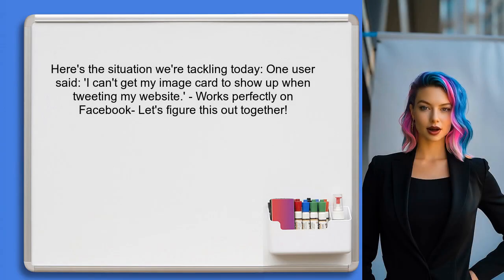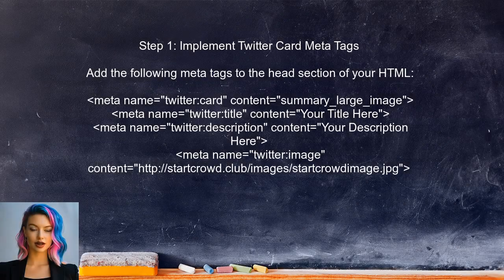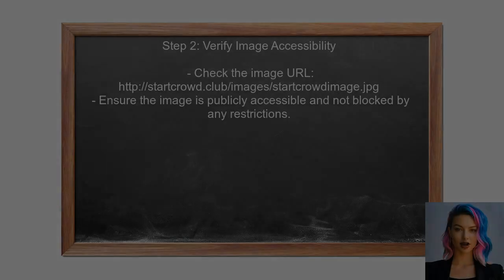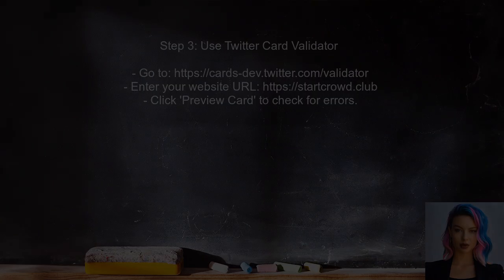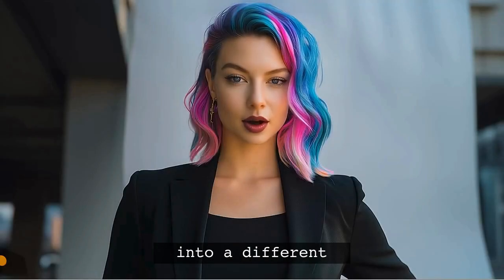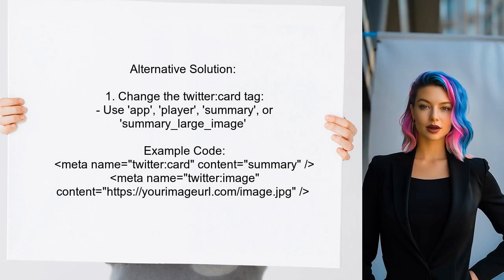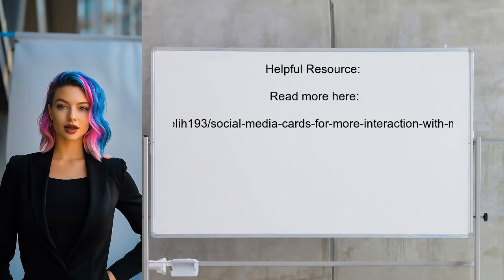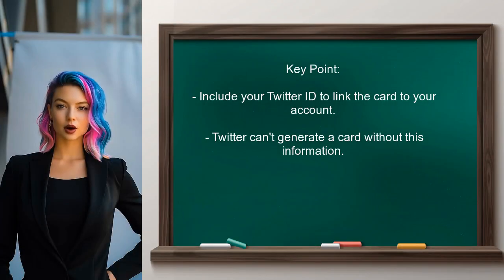Fixing Twitter Cards: Resolving 'No Card Found' Error for Better Sharing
In this video, we dive into the common issue of Twitter Cards displaying a 'No Card Found' error, which can hinder your content's visibility and engagement on the platform. We'll explore the reasons behind this problem and provide step-by-step solutions to ensure your links are shared effectively with rich media previews. Join us as we enhance your Twitter sharing experience and boost your online presence!

Today's Topic: Fixing Twitter Cards: Resolving 'No Card Found' Error for Better Sharing

Related to